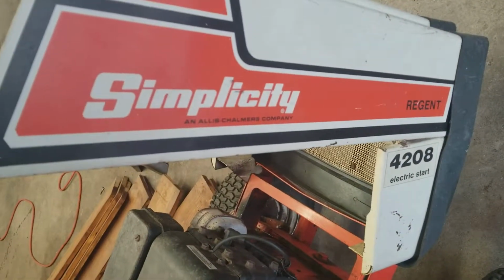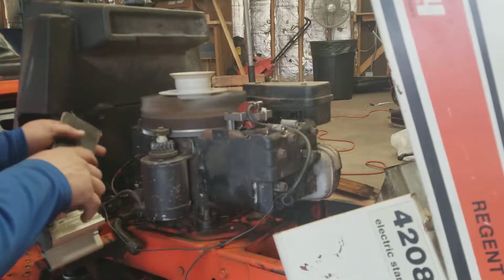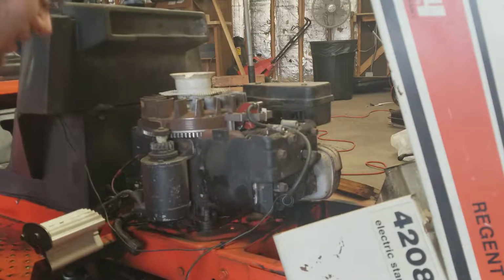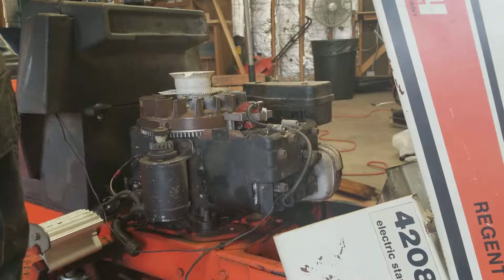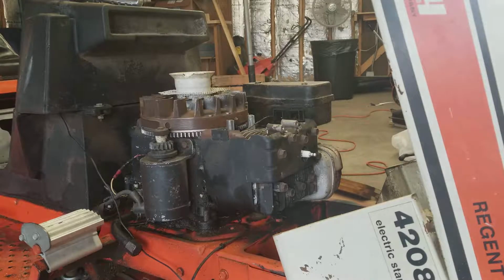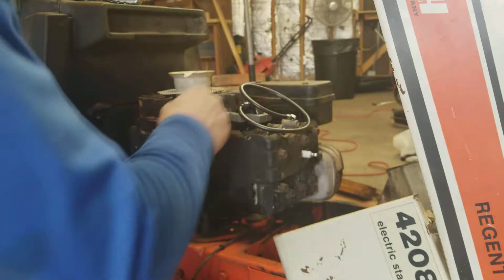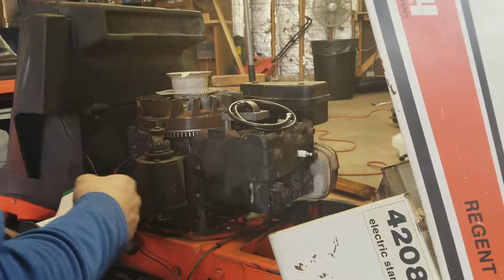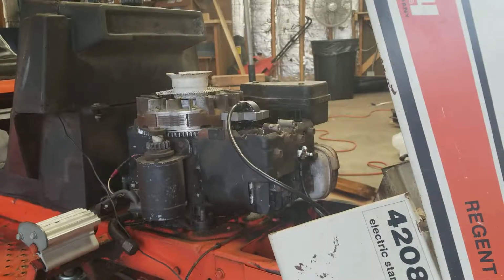Upgrading the Ignition On My Simplicity 4208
Upgrading the ignition from points and condenser to electronic.